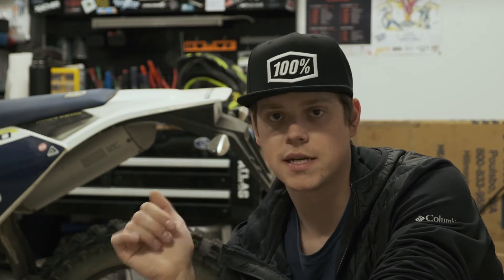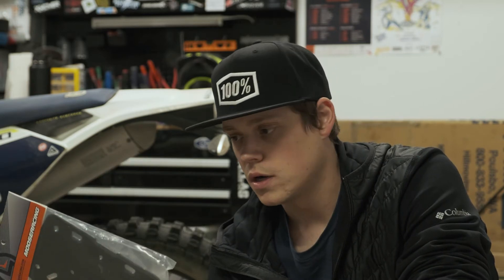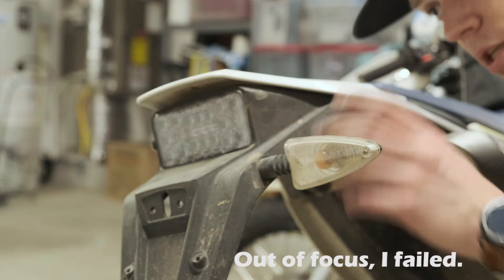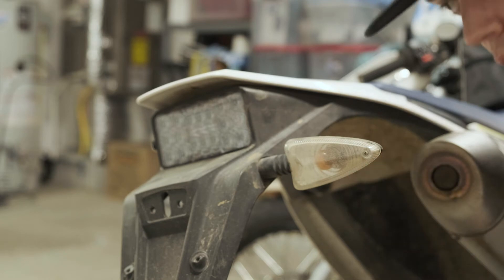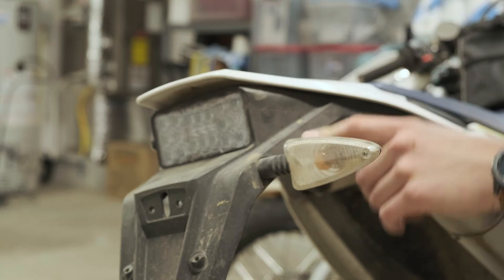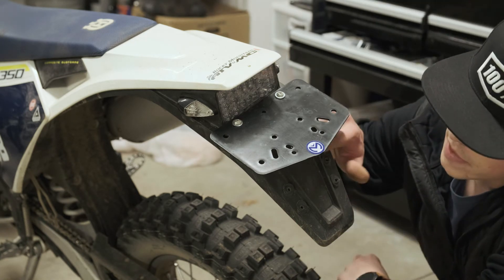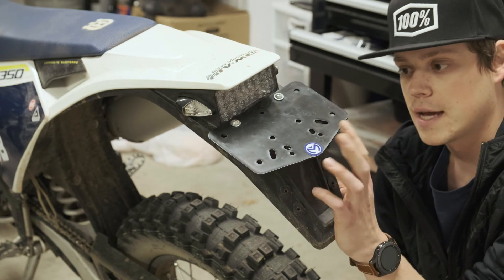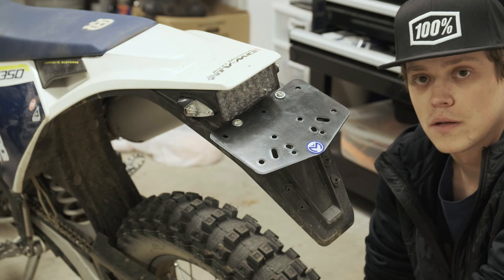Husqvarna $60 Fender Improvement// Sicass Flush Mount Signals// Moose Racing Universal Plate Mount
The stock Husqvarna FE 250, 350, 450 and 501 rear tail light and turn signals are an abomination, but the good news is that you can make it look 1000% better with some cheap parts and about 30 minutes. Well worth it!